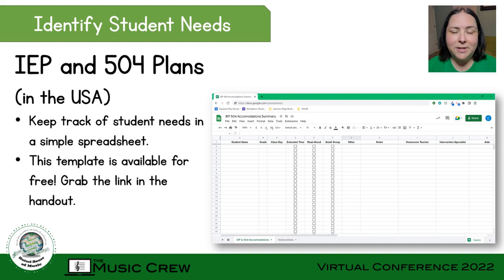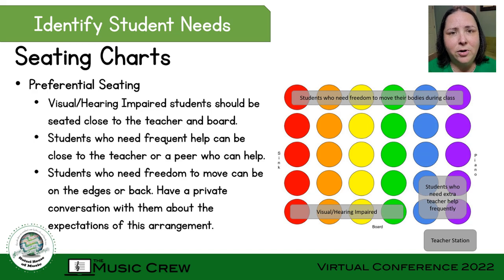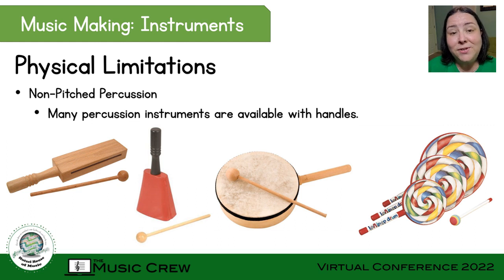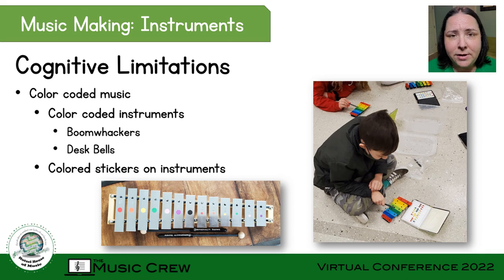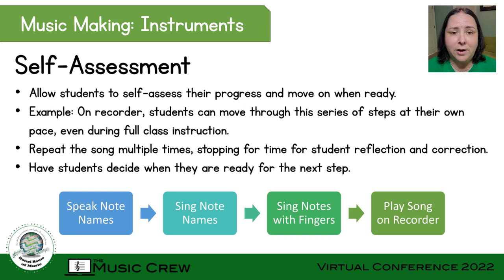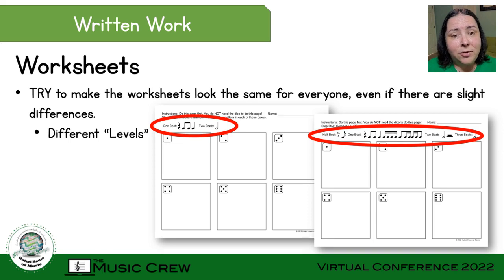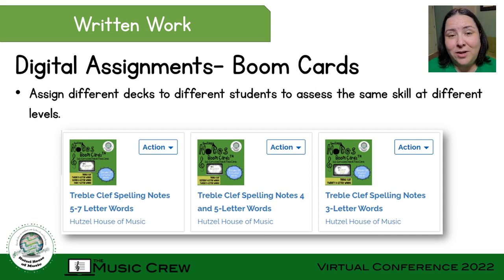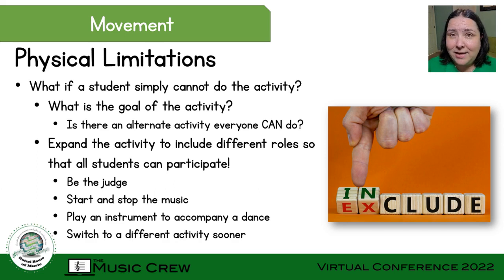Differentiation in Elementary Music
Join Chrissy from Hutzel House of Music to explore various ways to differentiate for your diverse learners in elementary music class!